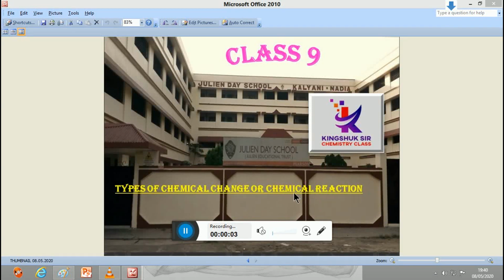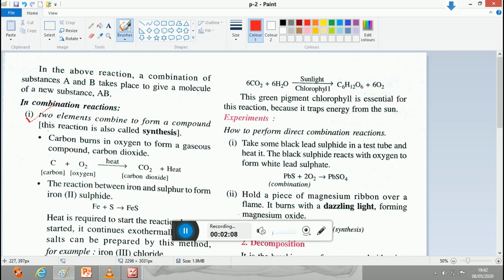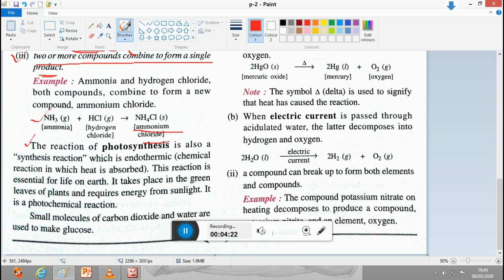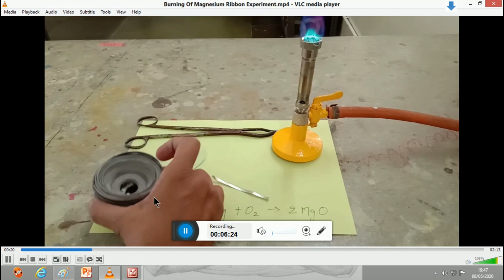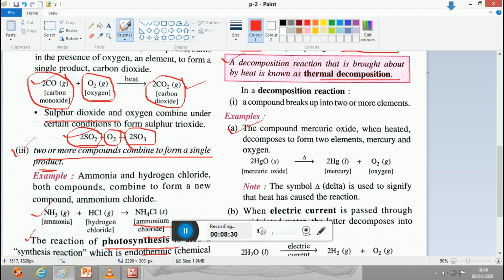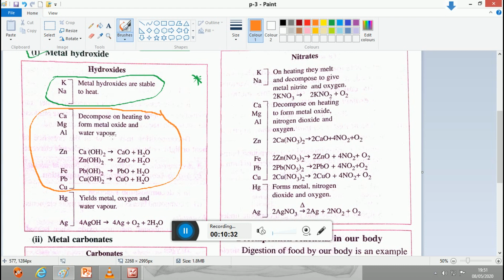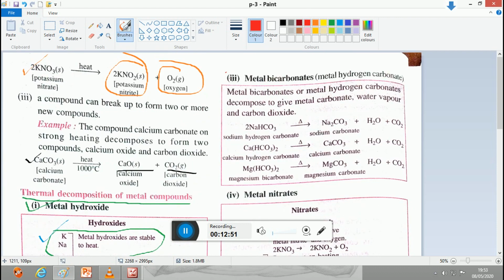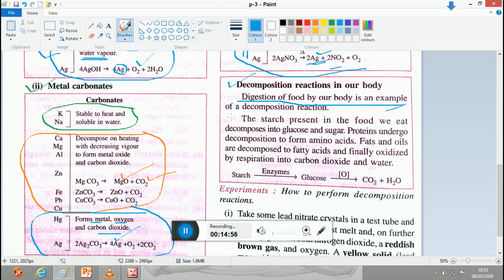CLASS 9. TYPES OF CHEMICAL REACTIONS .PART 1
TOPIC COVERED: COMBINATION AND DECOMPOSITION REACTION